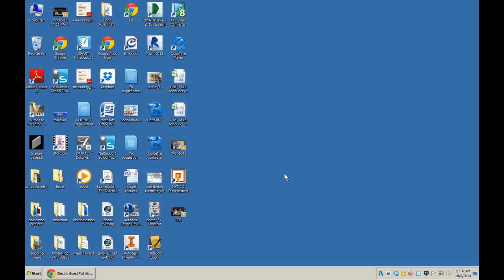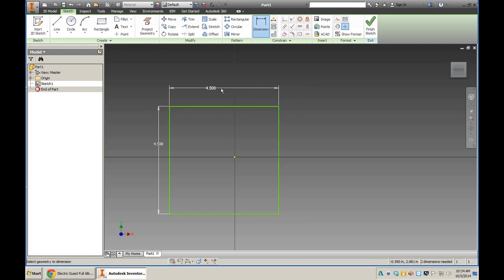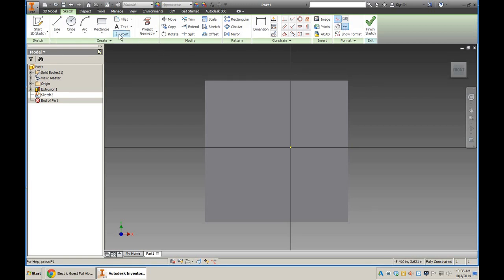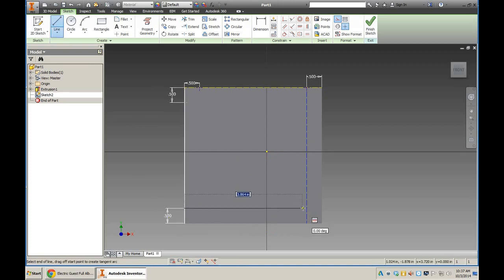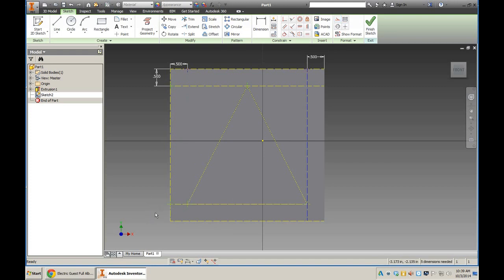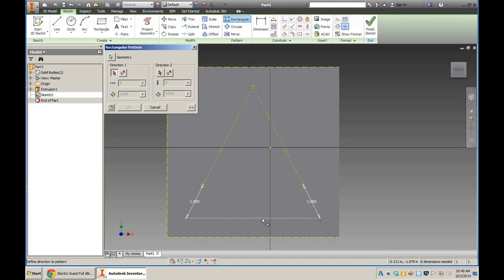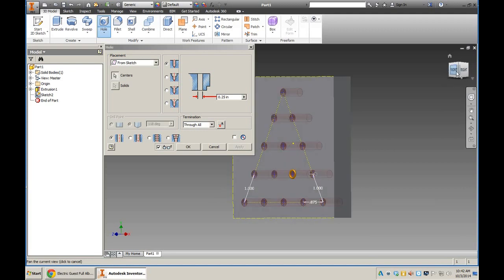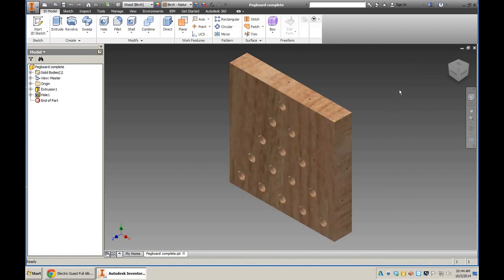PegBoard game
1st video: let's make a 3D model of our pegboard game.